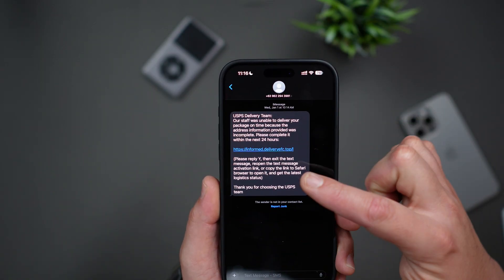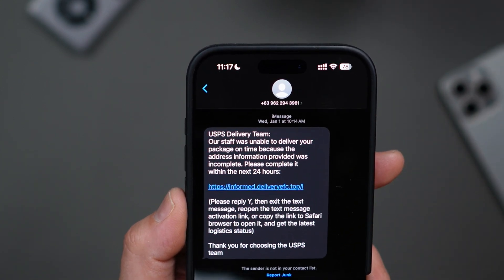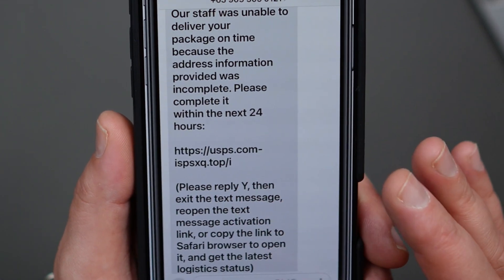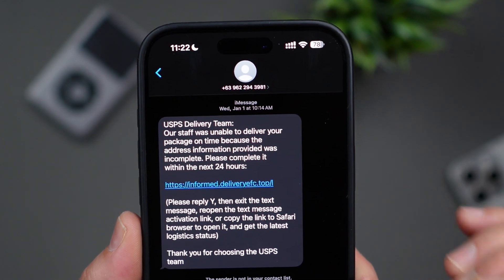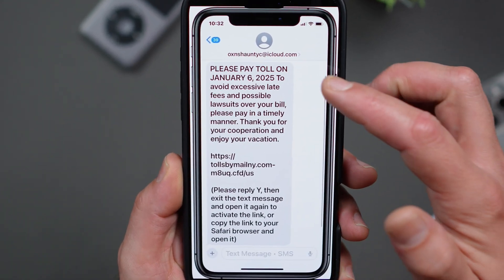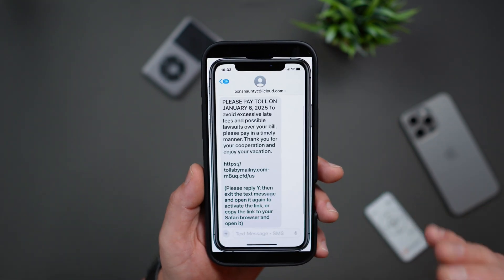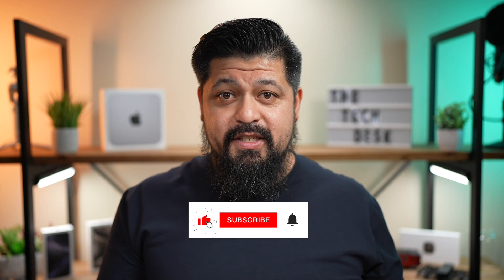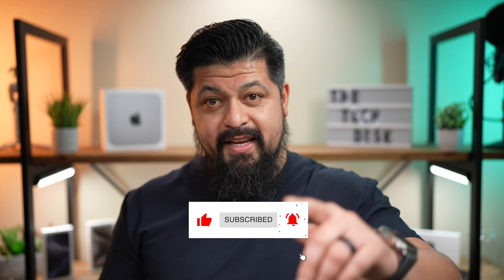iMessage Phishing Alert: Protect Your iPhone from Scams 🚨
Scammers are getting smarter, and their latest trick targets iPhone users through iMessage! In this video, I’ll show you how these phishing attacks work, what red flags to look out for, and how to protect your personal data. Don’t fall victim to these scams—stay informed and stay safe!

What You’ll Learn:
 • How iMessage’s link protection works
 • The new tactics scammers are using to bypass protections
 • Best practices to avoid falling for phishing scams
 • Real examples of phishing messages